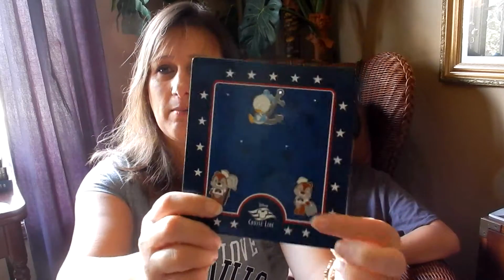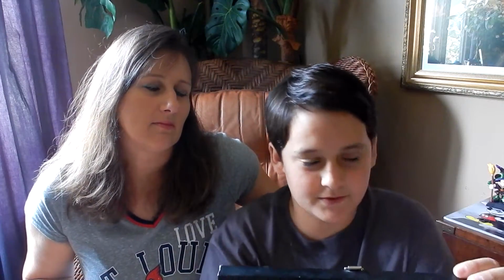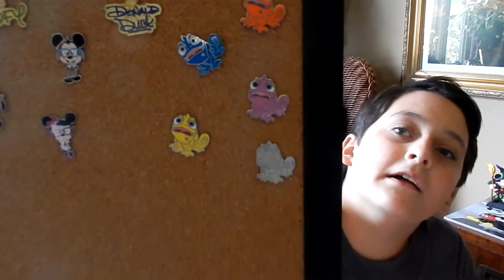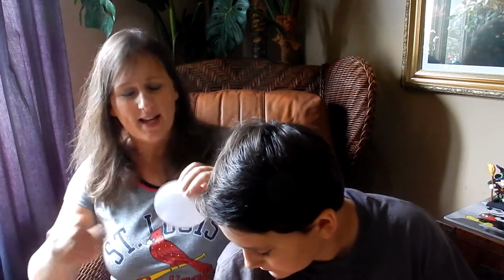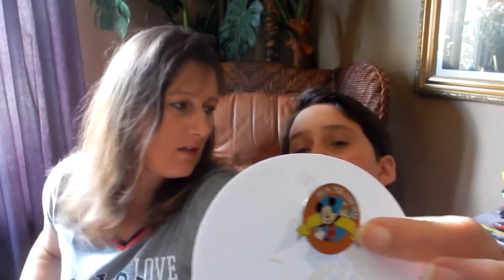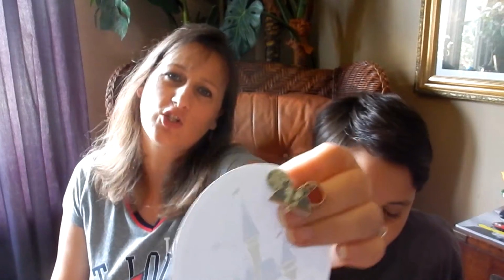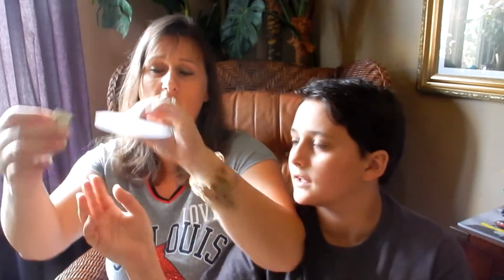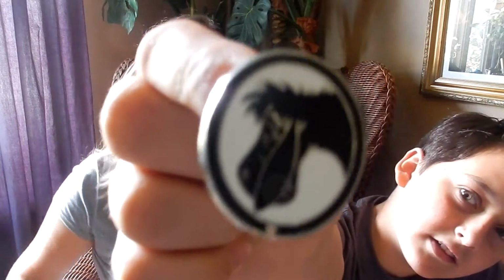Disney World Pin Trading September 2016 Haul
Our biggest Disney Pin Trading haul (so far). On my son's 12th birthday Disney vacation we did a lot of pin trading. My son even completed an entire set!
Have you seen all The Mouse Diva vlogs... like the resort tours, Disney World hauls, and Disney restaurant reviews?

The Mouse Diva is now on SNAPCHAT